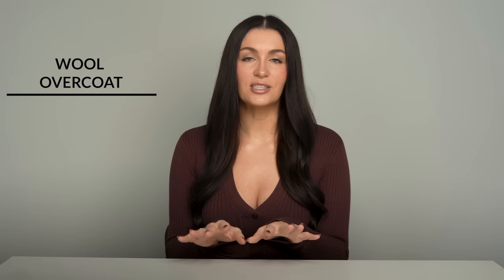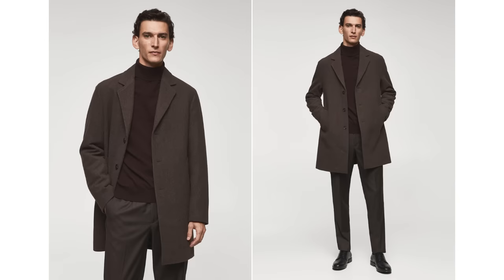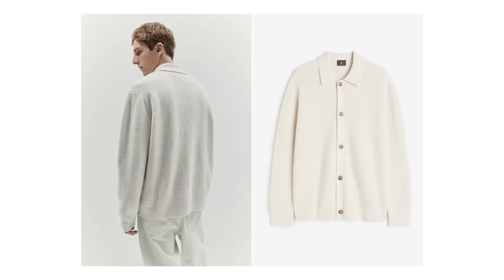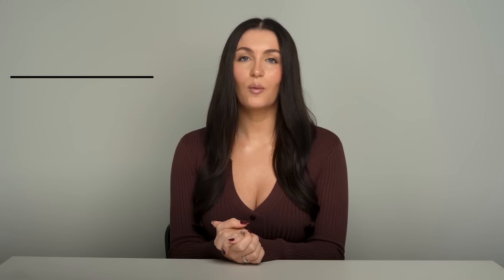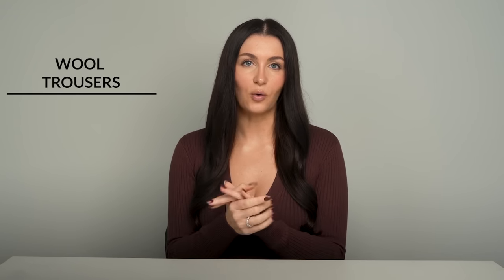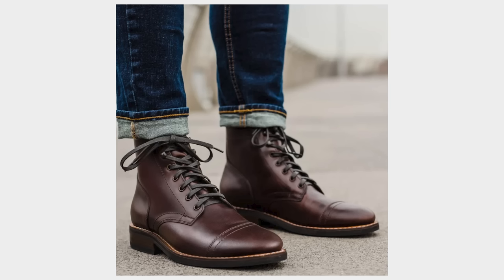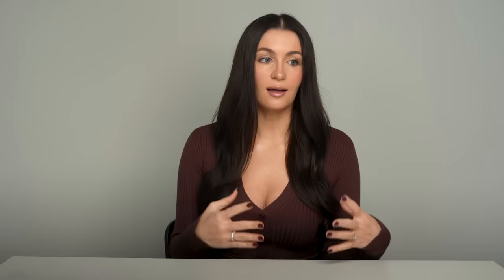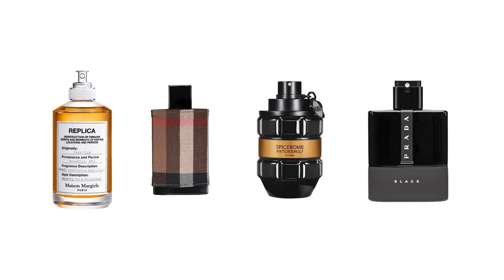Winter Essentials Every Man Needs (That ALWAYS Look Good)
AMAZON STOREFRONT

ITEM LINKS!